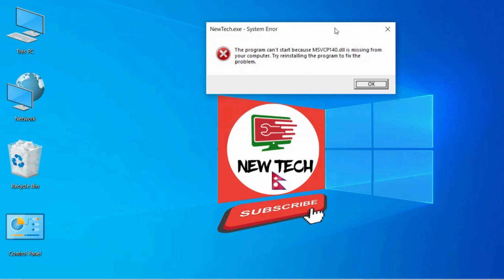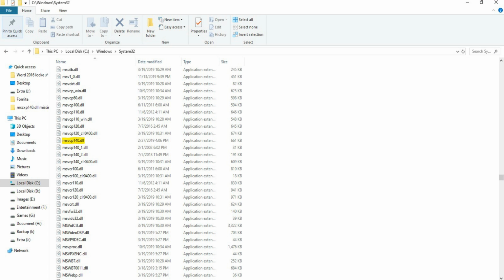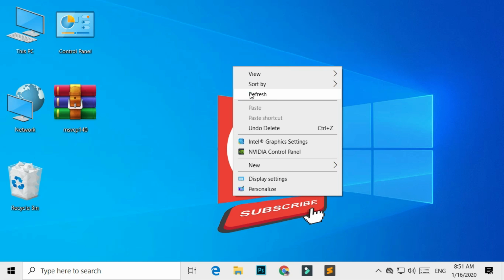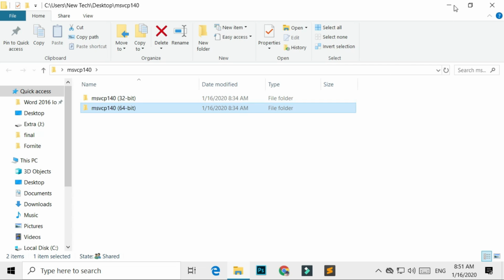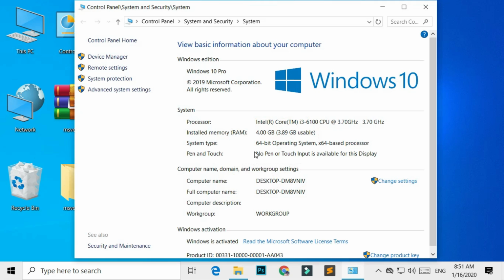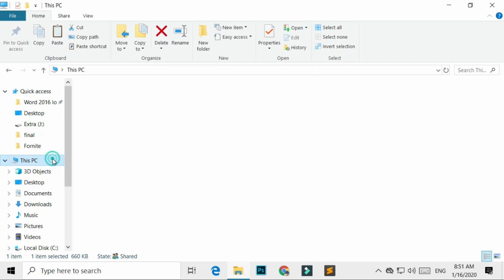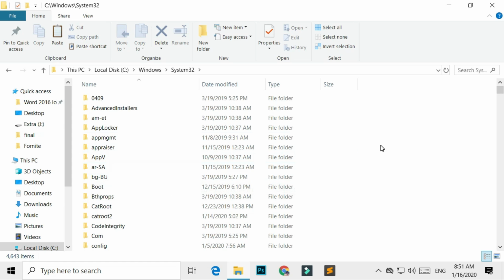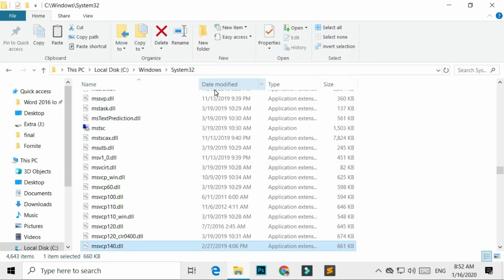FIX - The program can’t start because MSVCP140.dll is missing from your computer | System Error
The program can’t start because MSVCP140.dll is missing from your computer. Try reinstalling the program to fix this problem. || MSVCP140.dll was not found.

You may see a similar message when you start a program or game on your Windows computer.

Or,

Code execution could not proceed because MSVCP140.dll / VCRUNTIME140.dll was not found. Reinstalling the application may fix this problem.

But don't worry. We'll help you get that program up and running again.

In this video you will learn how to fix the "The program can’t start because MSVCP140.dll is missing from your computer. Try reinstalling the program to fix this problem." error. So, follow this tutorial, don't miss a step that shows up on the video.

2020-FIX
- The program can’t start because MSVCP140.dll is missing from your computer.
- Code execution could not proceed because MSVCP140.dll was not found.
- MSVCP140.dll was not found.
- MSVCP140.dll is missing.
- MSVCP140.dll error.

👉🏻👉🏻Direct Download ISO Files of Windows 10 Version 1909👈🏻👈🏻